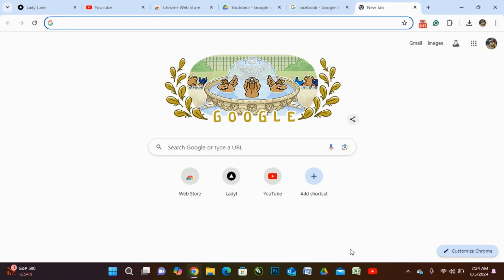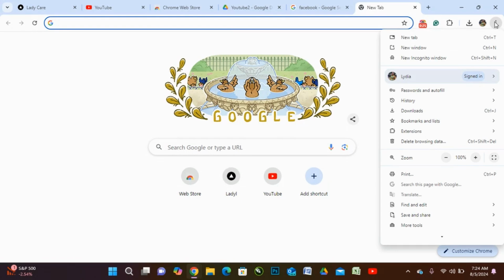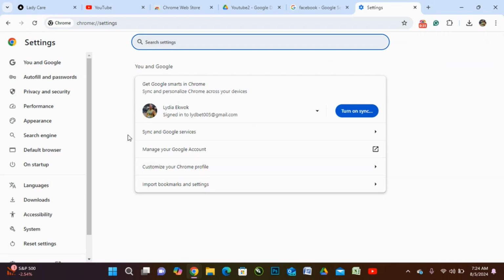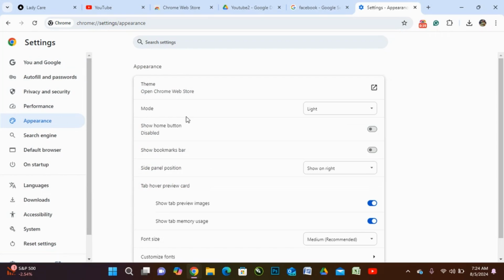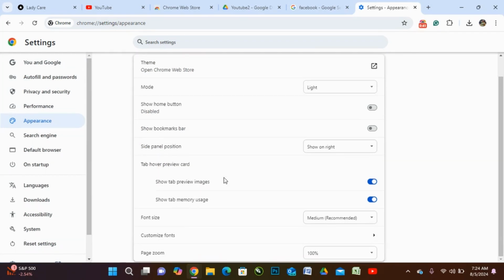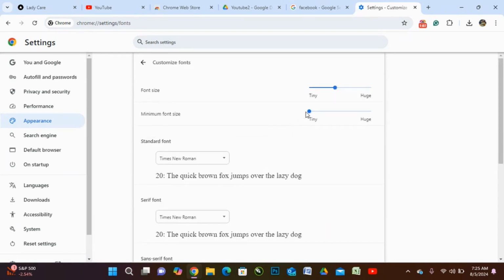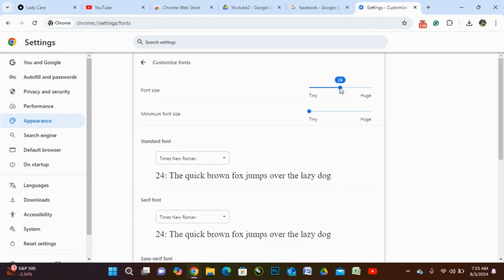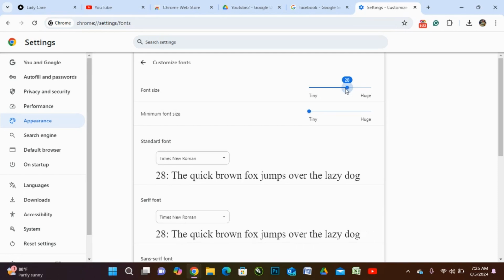How to Increase Font Size on Google Chrome Tabs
Struggling to read the small text on your Google Chrome tabs? In this video, I’ll show you how to increase the font size on Google Chrome tabs for better visibility and readability. Whether you have vision challenges or just prefer larger text for comfort, this step-by-step guide will walk you through adjusting Chrome’s settings to enhance the font size.

We’ll explore the built-in zoom features, customizing font settings, and even how to install extensions that can help increase font size across all your tabs. Additionally, I’ll show you how to save these changes for a personalized browsing experience every time you open Chrome.

By the end of this video, you’ll have all the knowledge needed to comfortably read and navigate your Chrome tabs with ease.